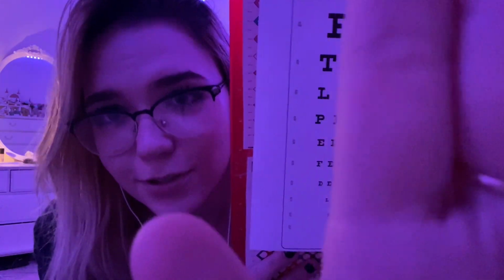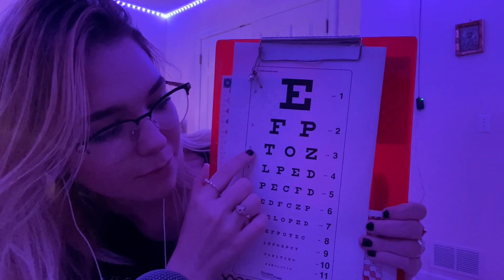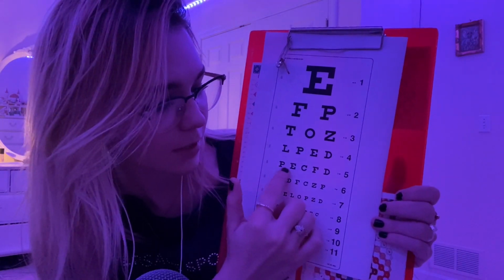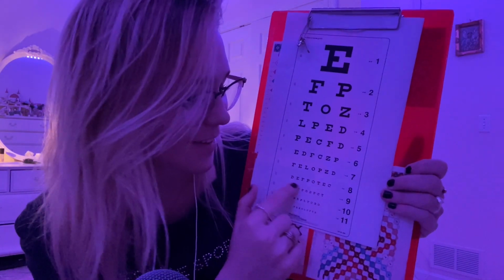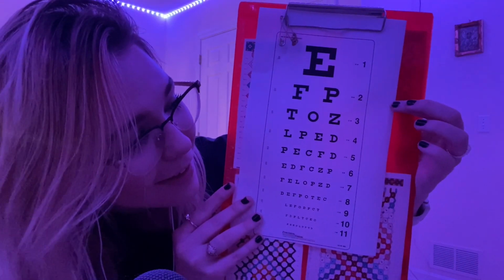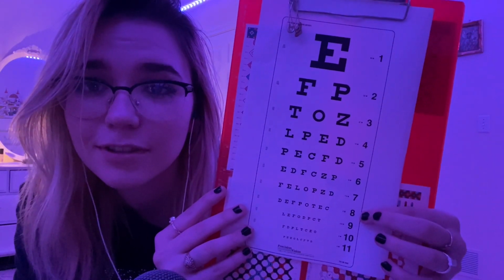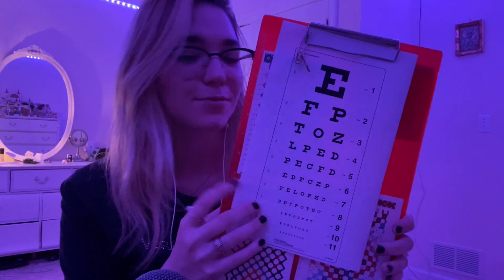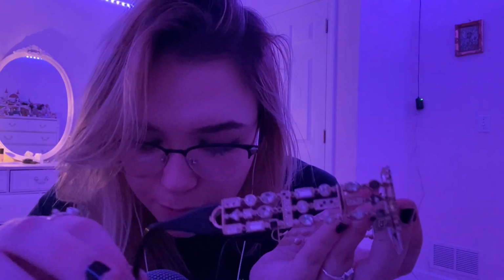ASMR Optometrist Visit (Eye Exam & Glasses Fitting)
hiii 💞 sleep well
VSCO: @corinnesophie